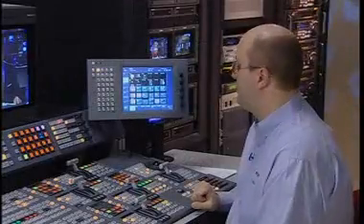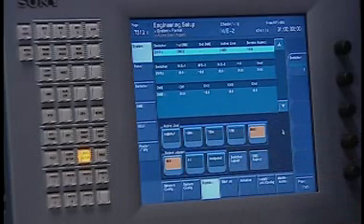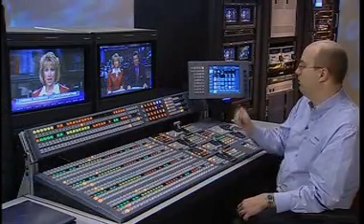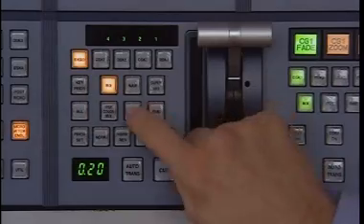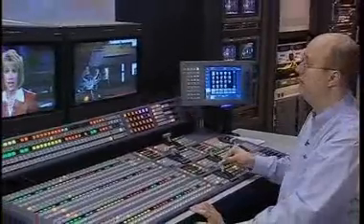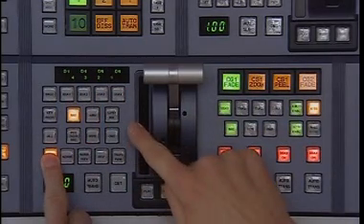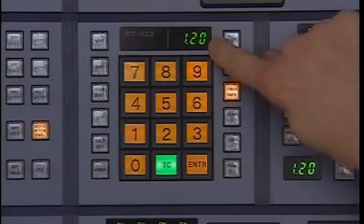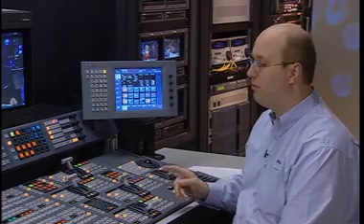Sony Video 1